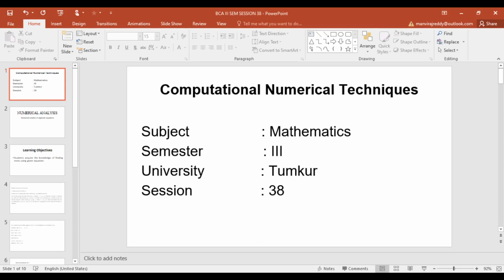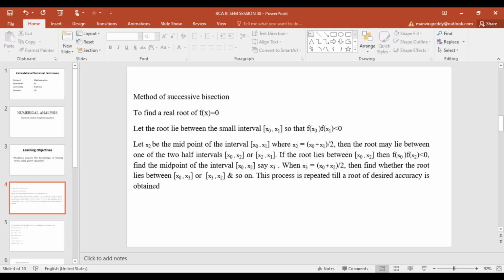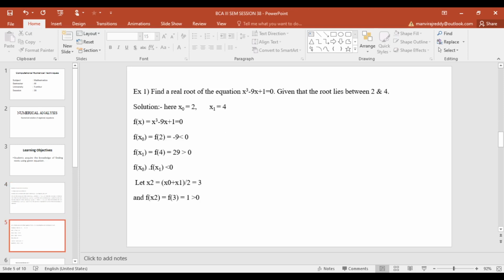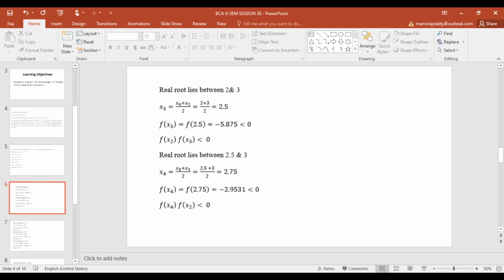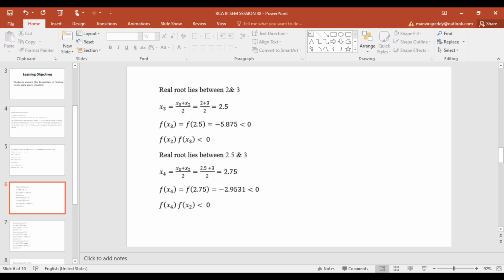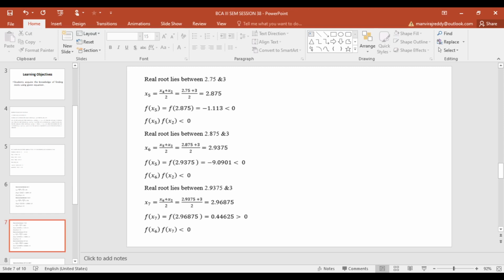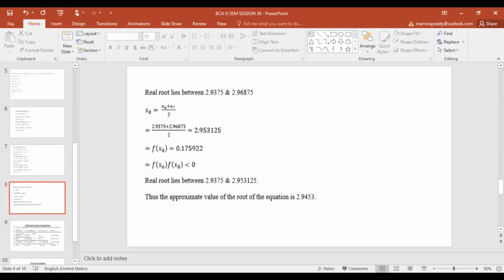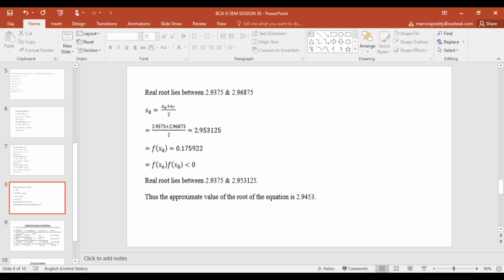3rd Sem BCA 38th Session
Numerical solution of algebraic equations